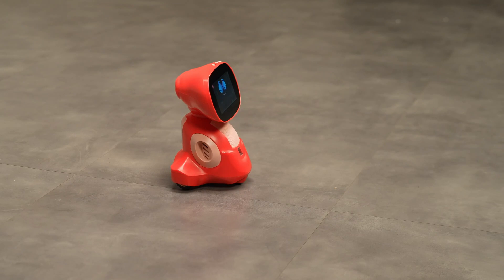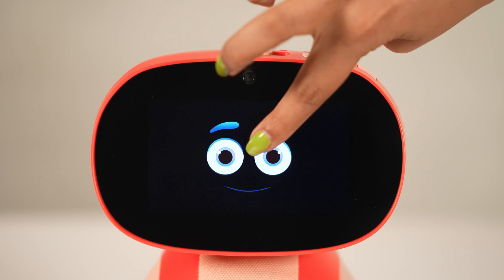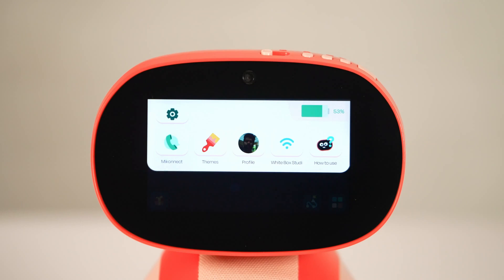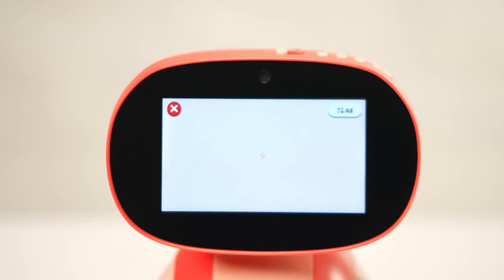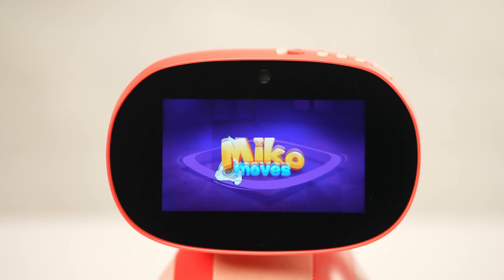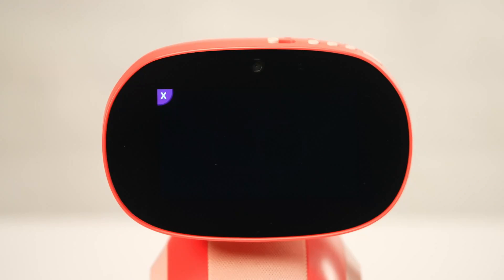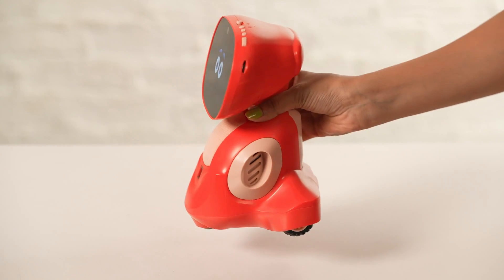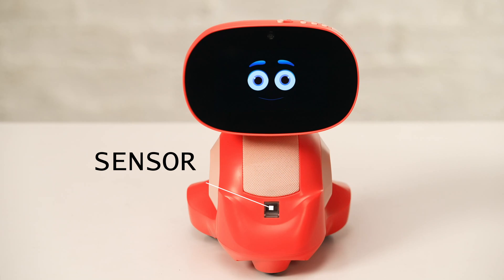Wheels | Miko 3 Troubleshooting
Here's how to resolve Wheel issues on Miko 3.